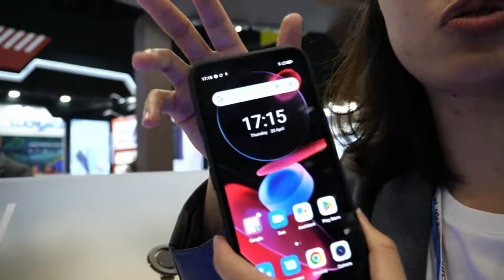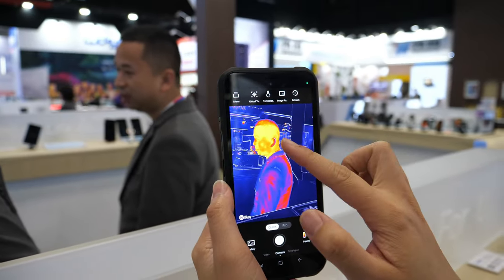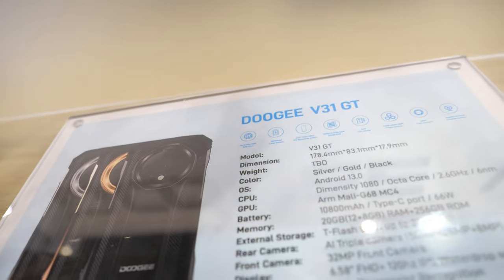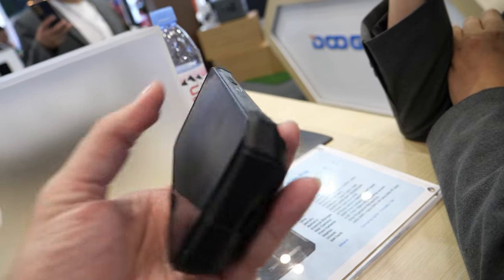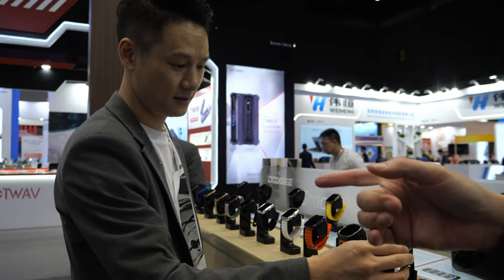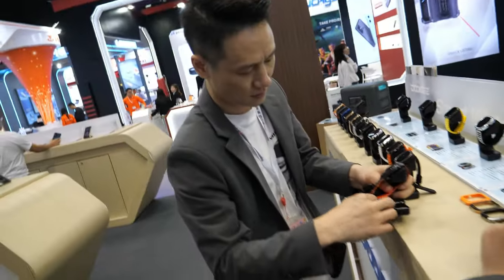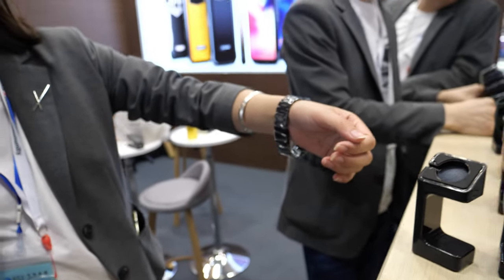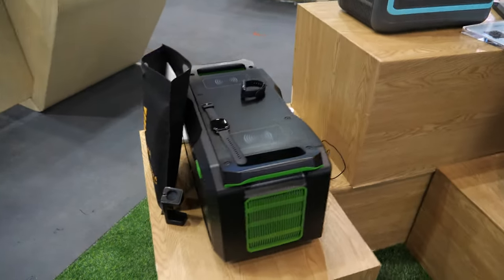Doogee V20 Pro: 5G, Dimensity 700, Big Memory, Unbreakable at Hong Kong fair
Cassie from Doogee Smartphone introduces their Flagship model, the V20 Pro, which is a 5G smartphone made of glass with a unique technology. The V20 Pro also features a formal image camera, a specific MediaTek 700 Dimensity processor, 6,000mAh battery, and 256GB memory, expandable up to 20GB, with a durable and unbreakable AMOLED screen. This phone is ideal for outdoor activities such as hunting, as it has a thermal image function that can even detect if a person has a fever. The retail price of the phone is around $500 to $600, but distributors can get a good price by making a minimum order. Cassie also showcases other products such as the V31 GT and the 100 GT, which have big batteries ideal for outdoor activities. Doogee Smartphone also offers smartwatches with a 50-day battery life, Bluetooth connectivity, and various colors and styles to choose from. The price range for their products is affordable, ranging from $10 to $40 depending on the product. Doogee Smartphone's products are ideal for people who love outdoor activities such as hunting, camping, and hiking.

Distributors can contact here (let them know you watched the video)